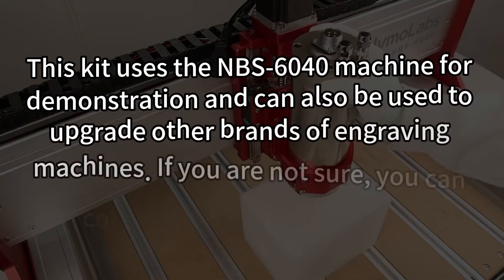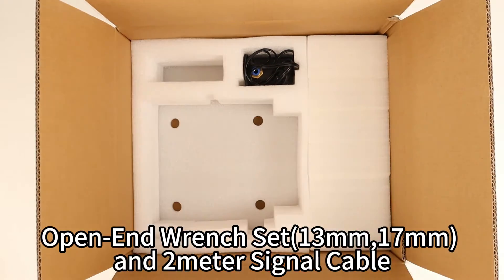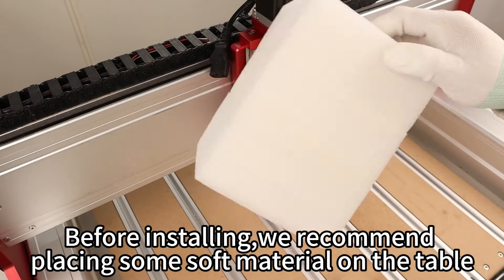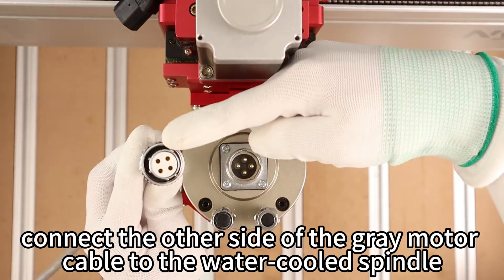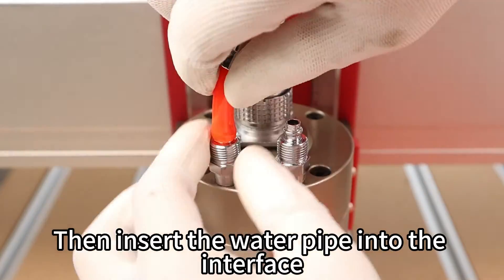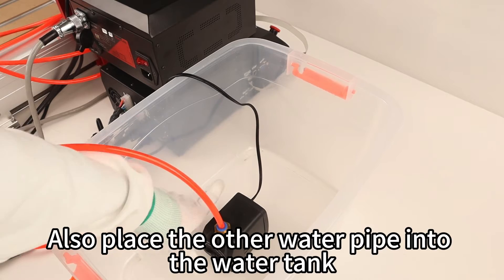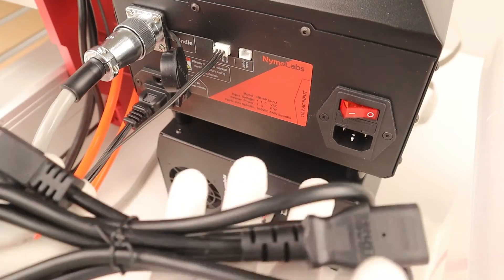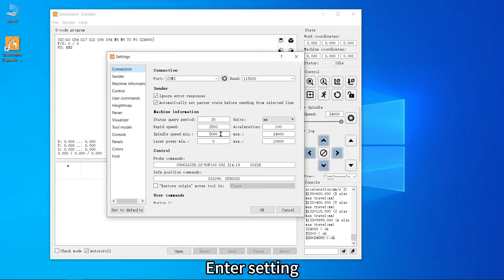NymoLabs water-cooled spindle kit unboxing, installation, and engraving demonstration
This kit can be used to upgrade other brands of engraving machines. We provide 2 types of speed regulation signal interfaces: PWM (12V GND PWM is generally used as a laser control interface) and 0-10V analog signal speed regulation. You only need to check your engraving machine controller to see if there are these two signal outputs to determine whether it can be used for your machine.